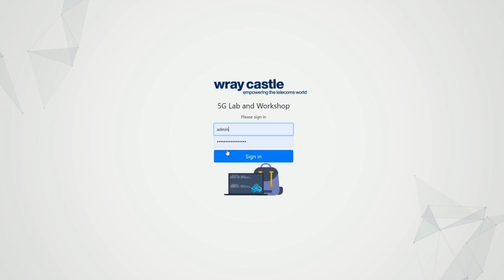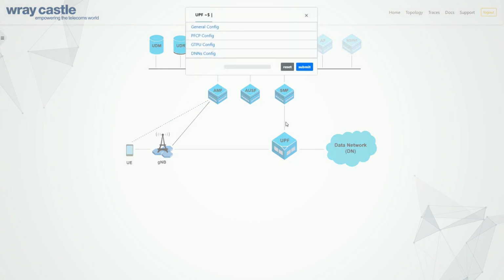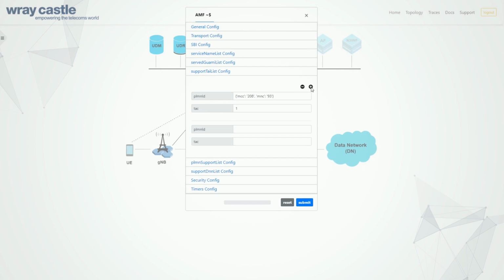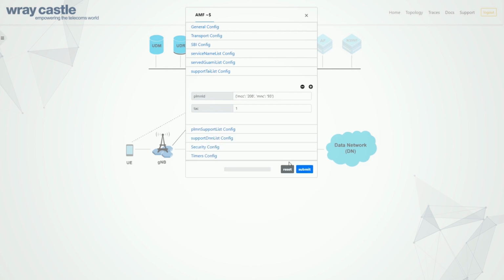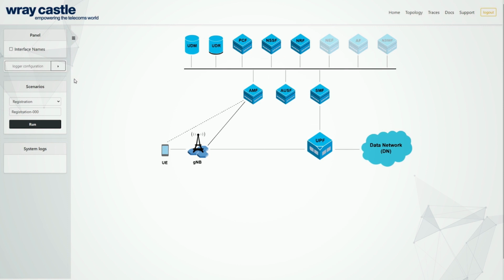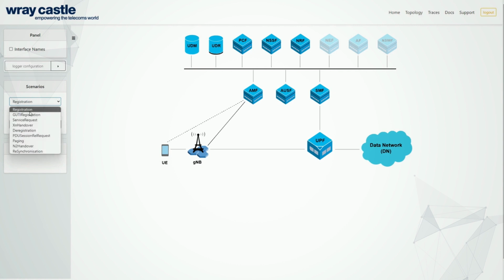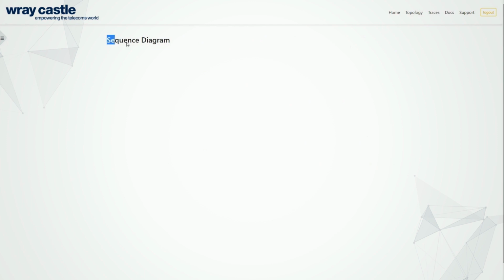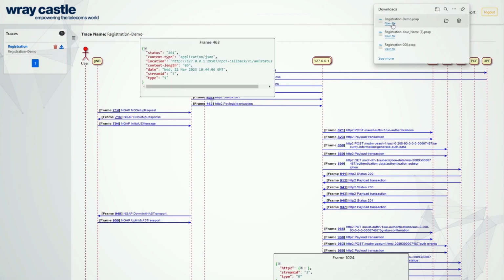5G Standalone - Core Network Protocols & Procedures (Virtual Lab)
The Wray Castle Virtual 5G Lab is a cloud-based tool that allows you to simulate and experiment with 5G core protocols and procedures. It is a powerful learning tool that can help you gain a deeper understanding of the 5G network.